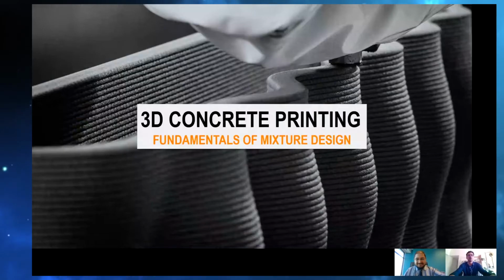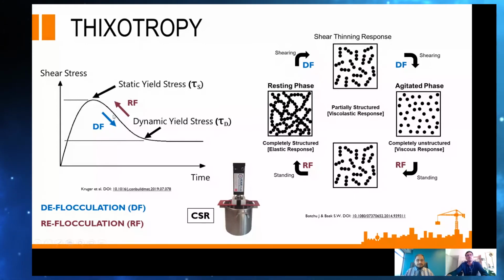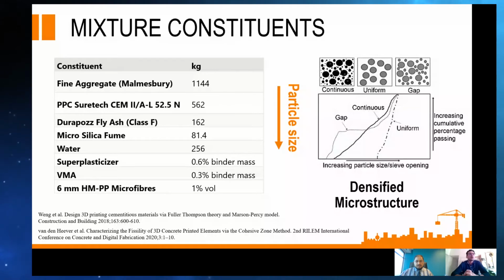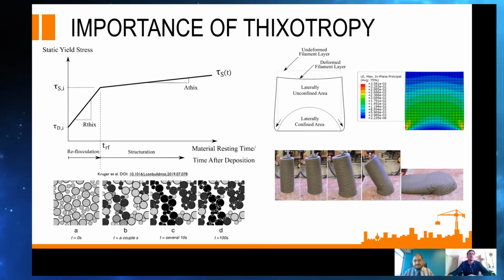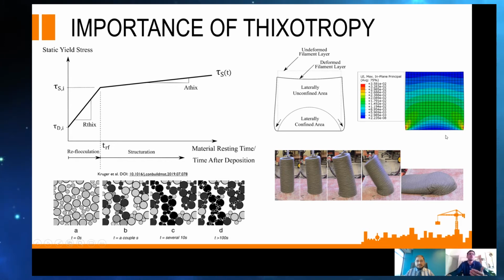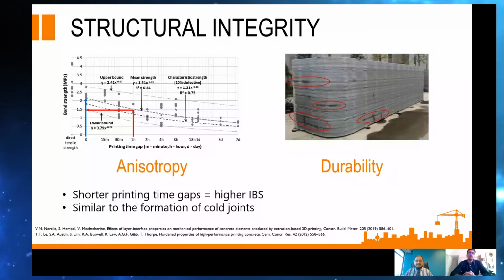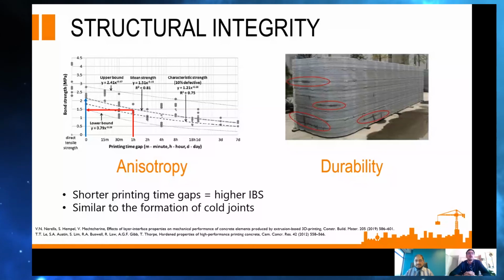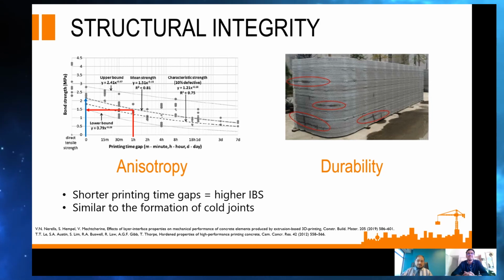SAICE Knowledge Trailblazer 3DCP Mix Design Fundamentals